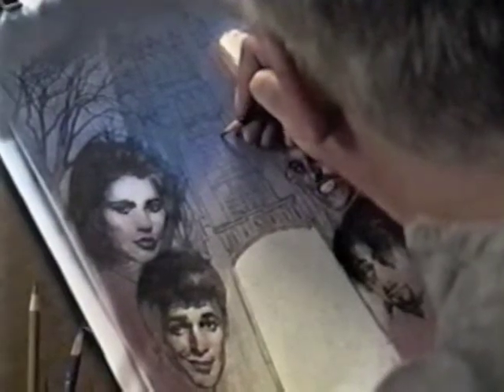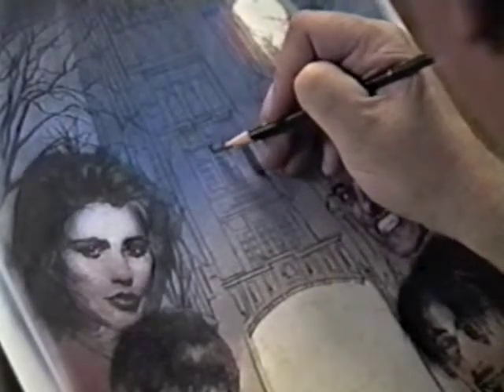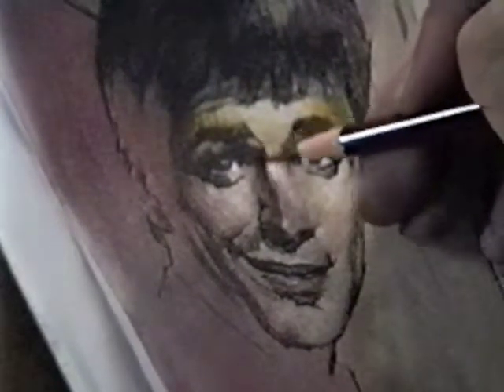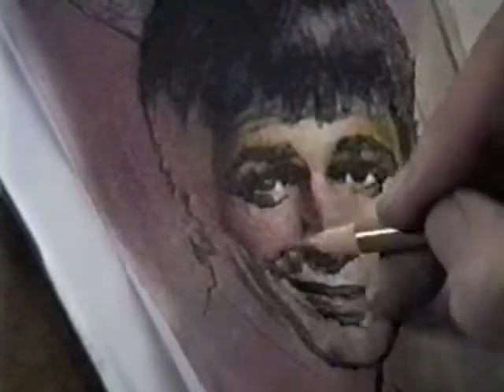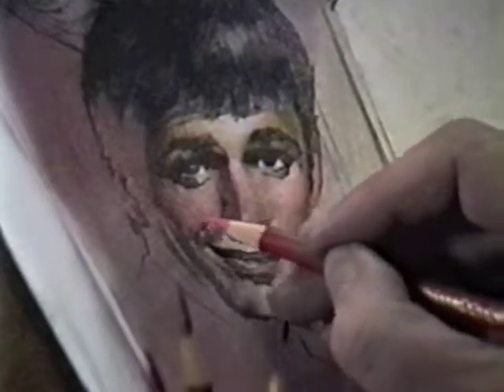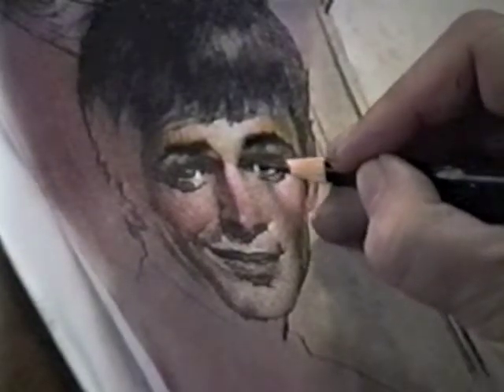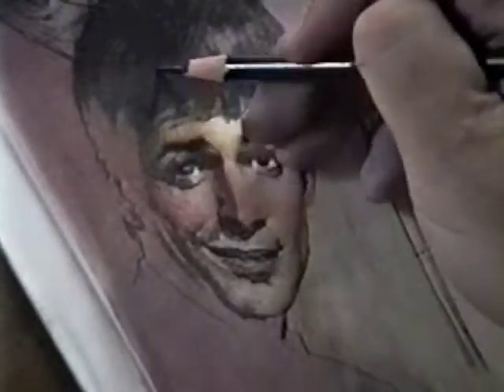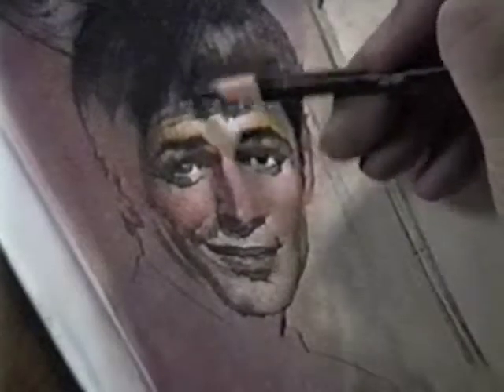5/6 Prismacolor and Bestine Illustration Technique Demo - Mark Westermoe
Part 5 - Velum with a photocopy of an original pencil illustration on it. Prismacolor [wax] colored pencils are used over it, then smeared into 'Paint' with Bestine™ brand rubber cement thinner. This is also used with Q-tip cotton swabs to "pick out highlights"